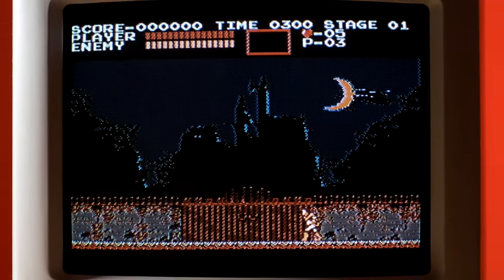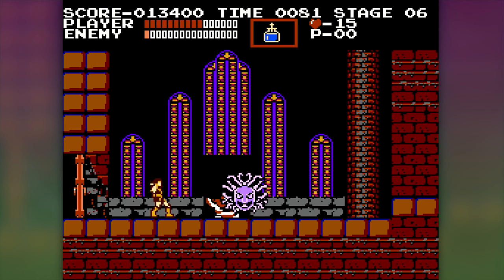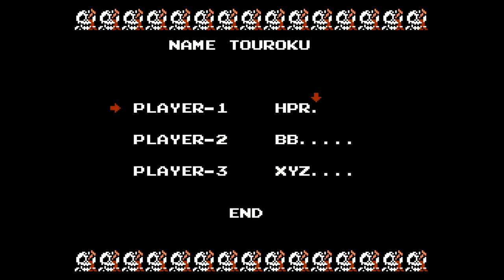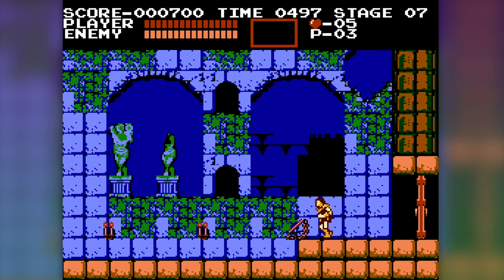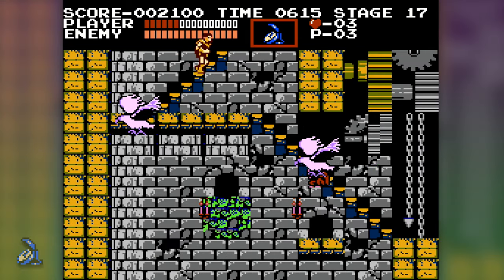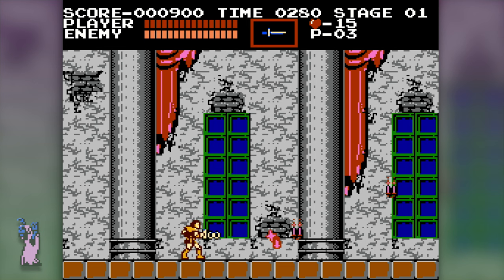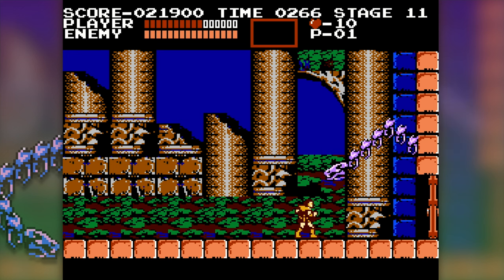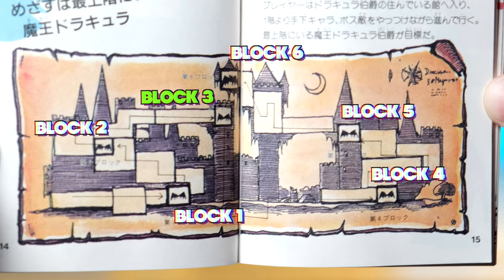Castlevania: All Killer No Filler | Review & Analysis for FDS & NES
Retro Odyssey ep.014

An IN-DEPTH review and analysis of Konami's classic hit: Castlevania; also known as 悪魔城ドラキュラ or Akumajō Dracula which translates rougly to "Devil's Castle Dracula" in Japanese!

I hope everyone is having a wonderful end to the year and I hope you enjoy this retrospective and review covering my first experience playing this game.

~ Castlevania ~
Release Dates:
JP: September 26th, 1986 - Famicom Disk System
NA: May 1st, 1987
EU: December 19th 1988

Developer: Konami
Publisher: Konami
Director: Hitoshi Akamatsu
Producer: Akihiro Nagata
Designer: Akihiro Nagata
Programmer: Nobuhiro Matuoka
Artist: Noriyasu Togakushi
Composers: Kinuyo Yamashita, Satoe Terashima

~ note: all gameplay footage for 𝑹𝒆𝒕𝒓𝒐 𝑶𝒅𝒚𝒔𝒔𝒆𝒚 is recorded using original hardware ~

Timestamps:
0:00 - introduction
0:52 - overview
7:00 - items & weps
12:16 - enemies
15:48 - stages & bosses guide
23:20 - DRACULA
26:00 - final thoughts

Next up:  King Kong 2: Ikari no Megaton Punch  (キングコング2 怒りのメガトンパンチ)  a.k.a.  Kingu Kongu Tsū: Ikari no Megaton Panchi